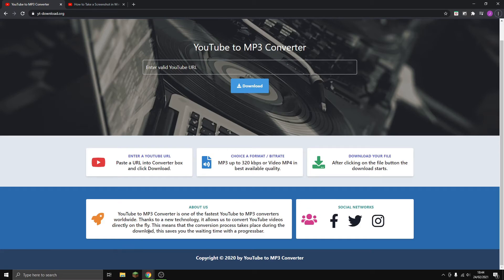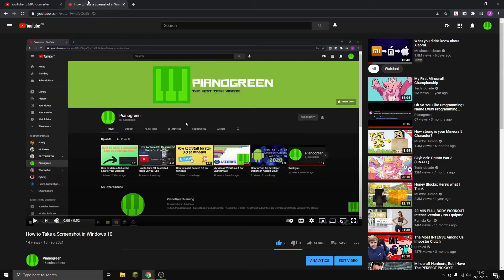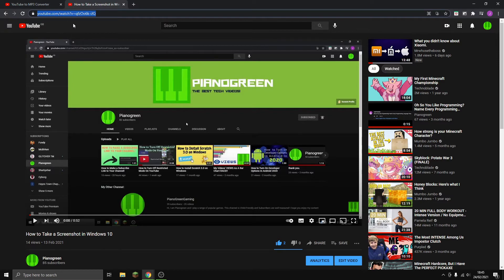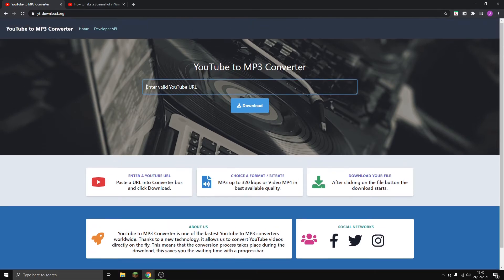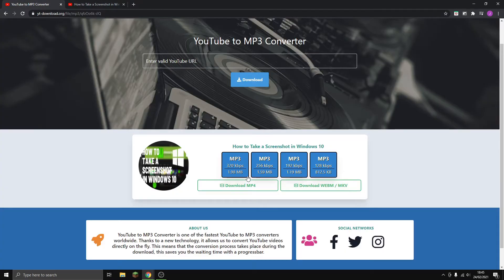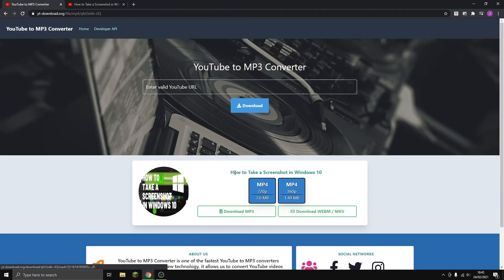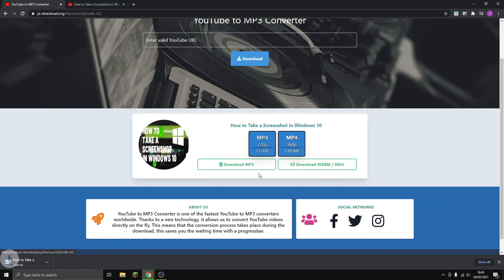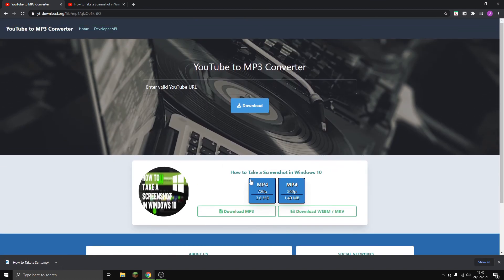How to Download YouTube Videos in HD 720p!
Today I will show you How to Download YouTube Videos in HD 720p!

Also, consider liking this video :)